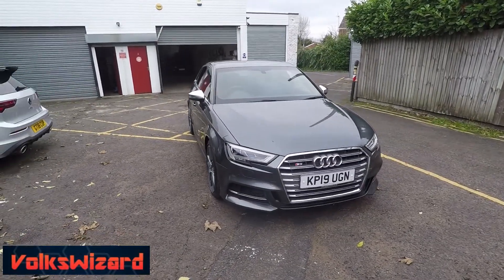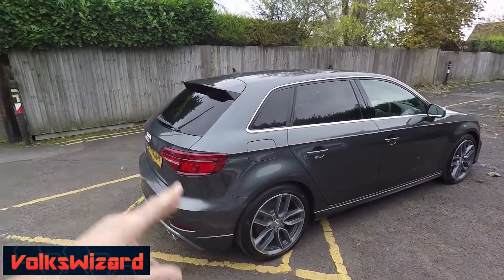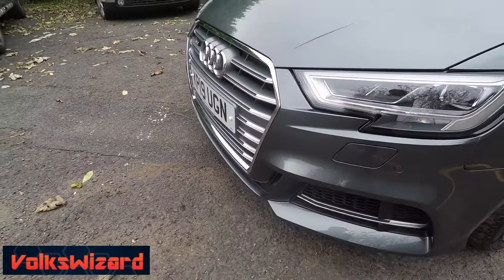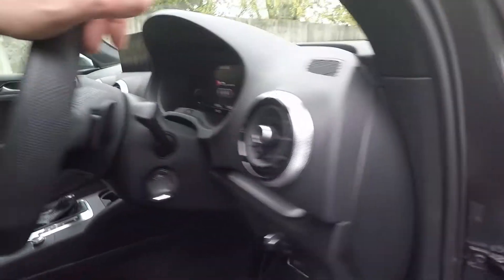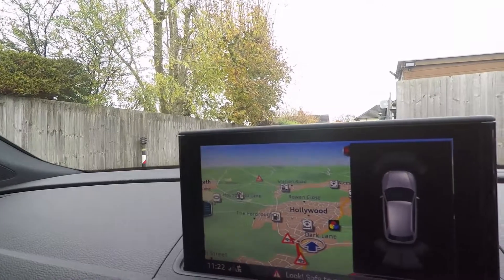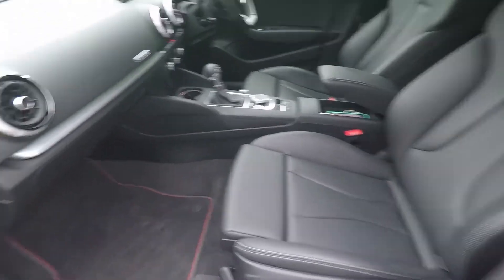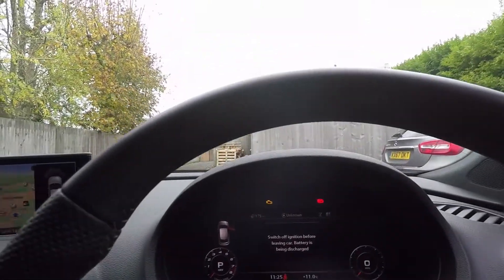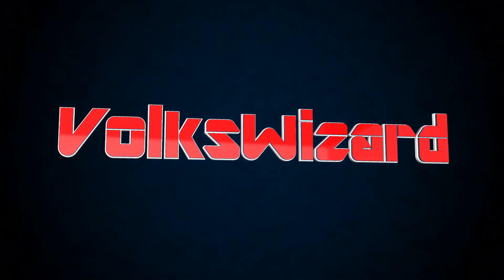2019/19 Audi S3 Sportback S tronic for sale at Volkswizard